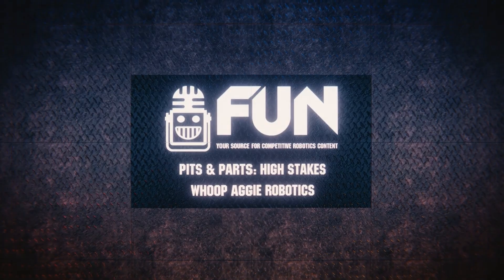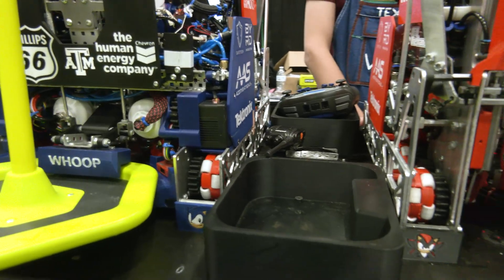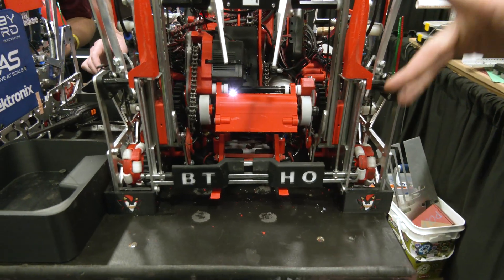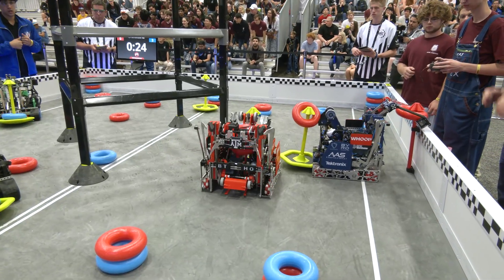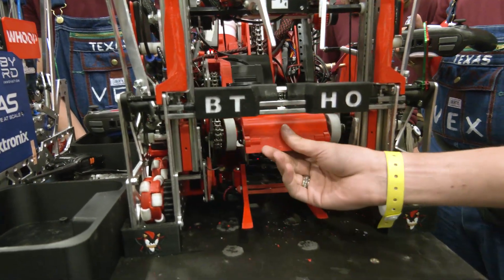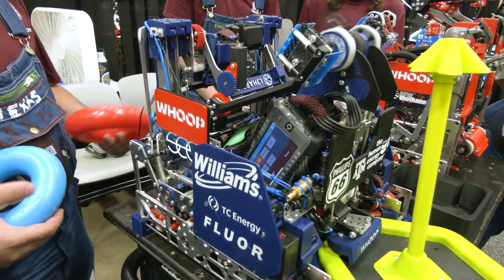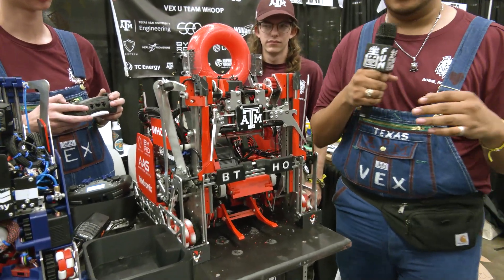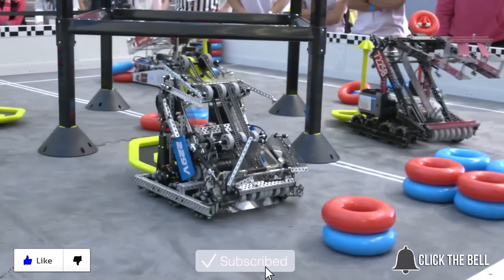WHOOP Aggie Robotics | Pits & Parts | High Stakes Robot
No doubt this team would be the winners of the Energy Award at VEX Worlds; Aggie Robotics - WHOOP brought a pair of rock solid robots that had great tier 3 climbs. Dive more into the custom construction, SONIC themed aesthetics and software capabilities on Pits & Parts.